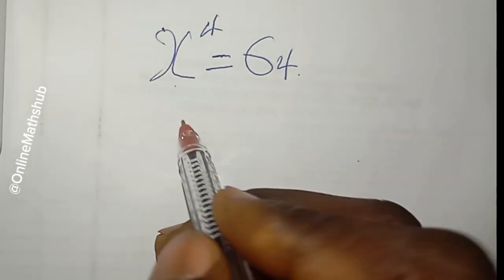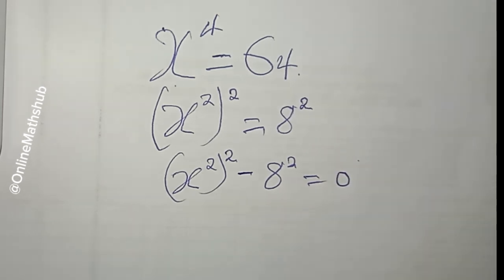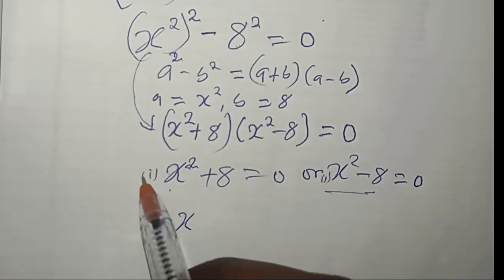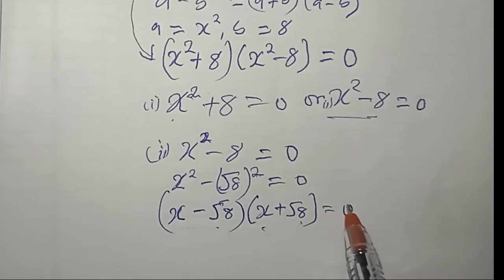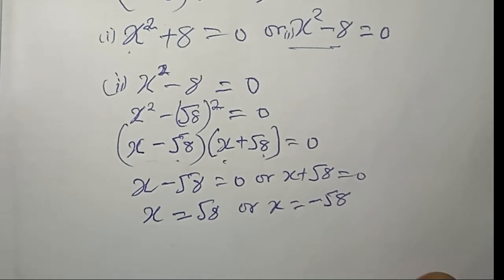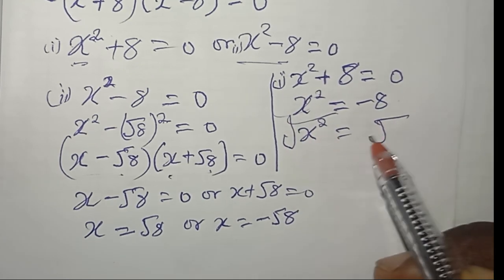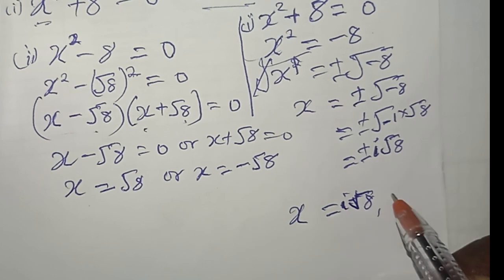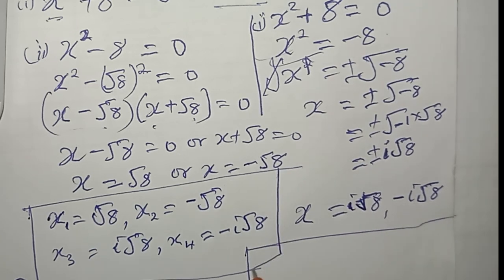How many Roots can you see? | How to Solve🧠 Find x